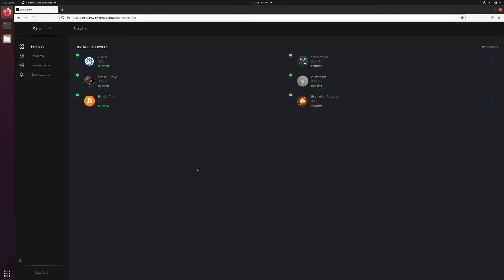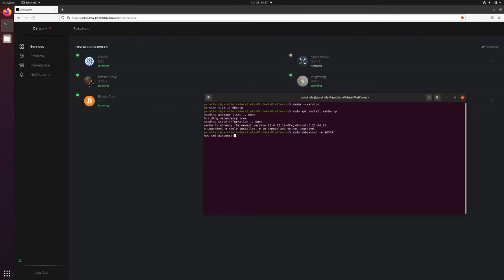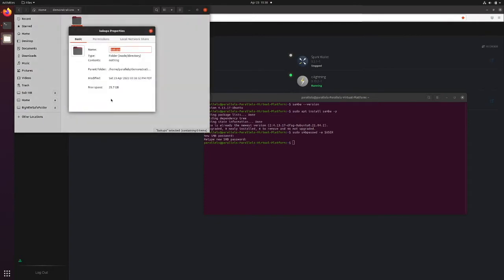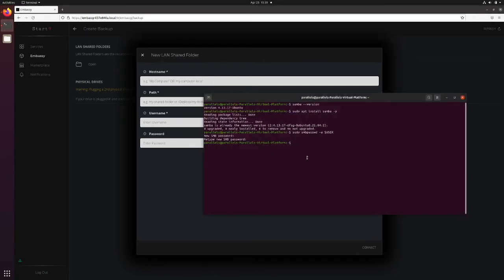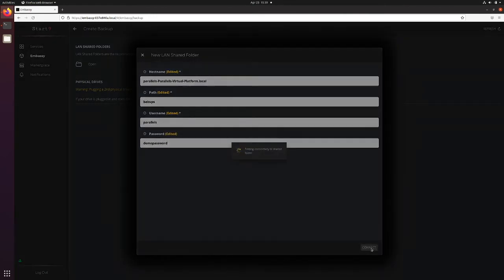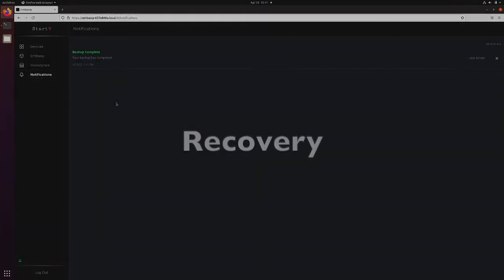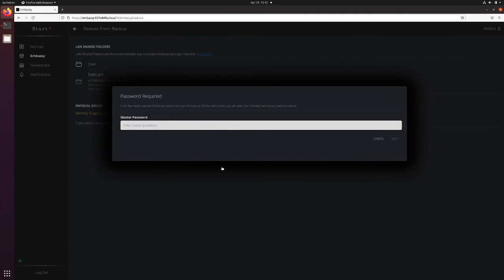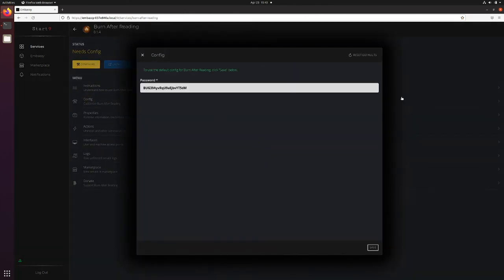Backup & Recovery using Ubuntu